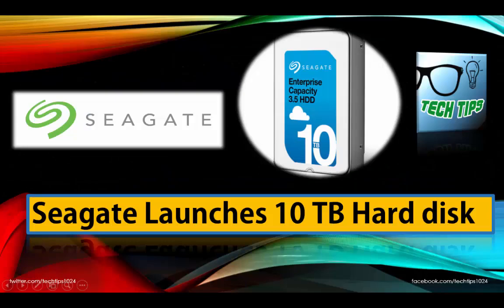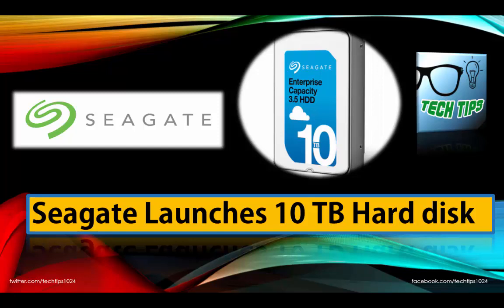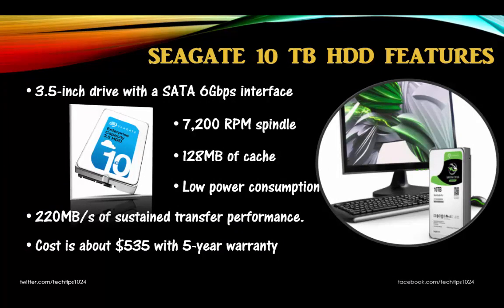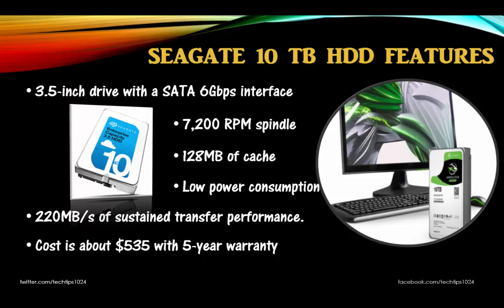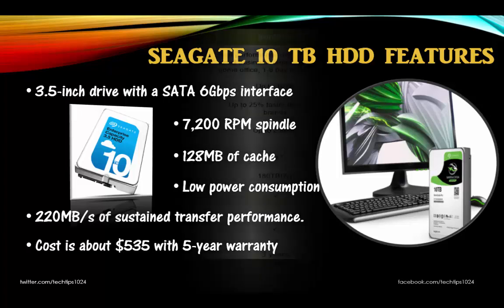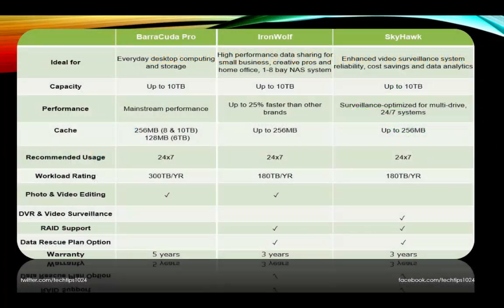Seagate Launched 10 TB Hard disk I Tech Tips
Seagate Launches 10 TB Hard disk

Key & Main Features:
3.5-inch drive with a SATA 6Gbps interface
7,200 RPM spindle
128MB of cache
220MB/s of sustained transfer performance220MB/s of sustained transfer performance
Cost is about $535 with 5-year warranty